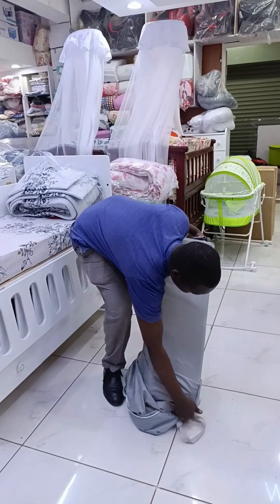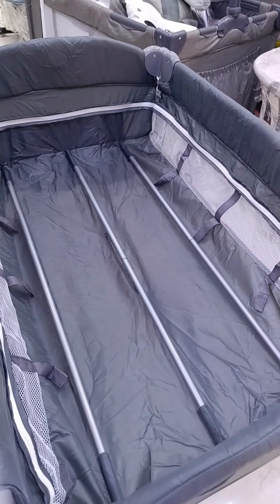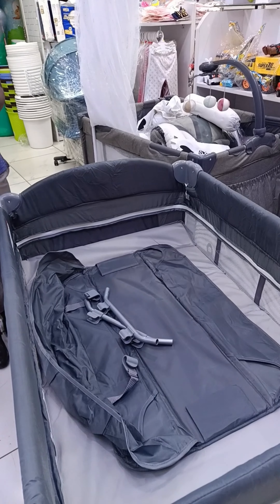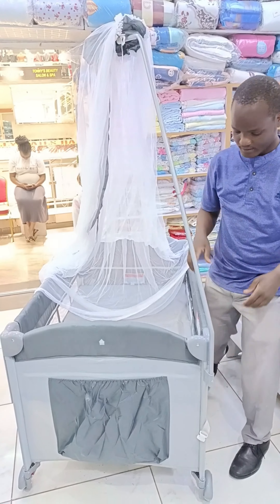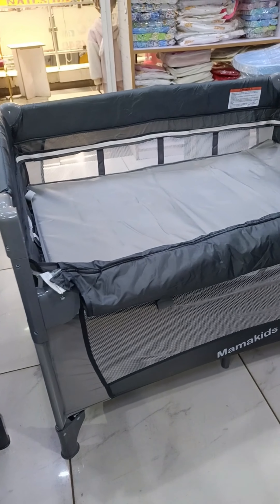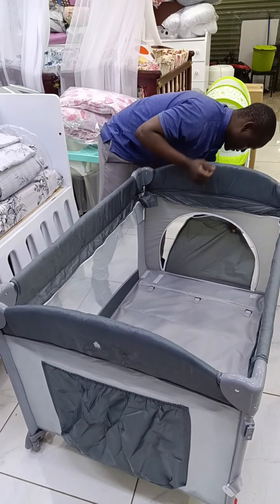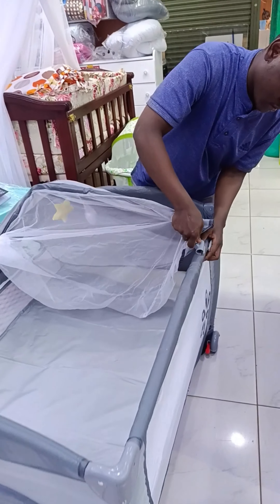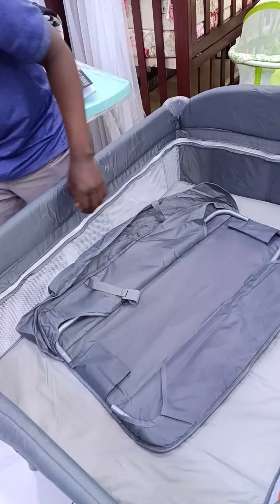EASIEST WAY TO UNFOLD A PLAY PEN (SUPER EASY)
We are at RNG Plaza, opposite Bestlady Cosmetics along Ronald Ngala Street. 1st floor shop no. F52, 2nd floor shop no. S37-S40.
We offer country wide delivery at applicable rates. 😍😍🙏
PAY ON DELIVERY!!💯👌
Reach us Online:
🤳Jiji